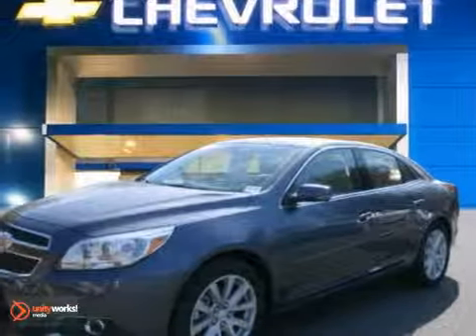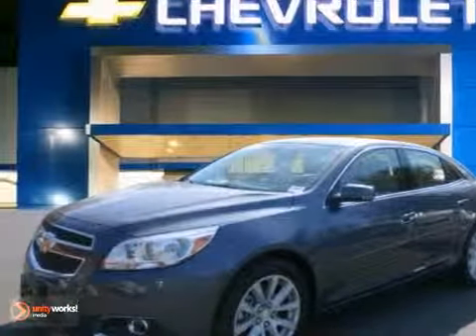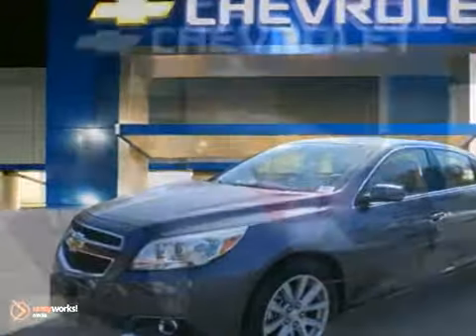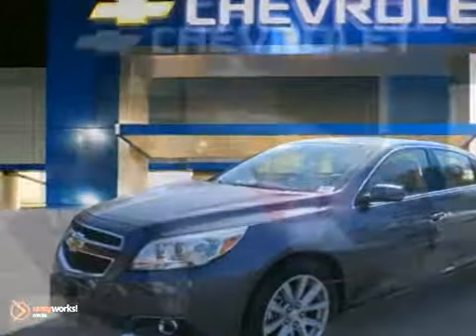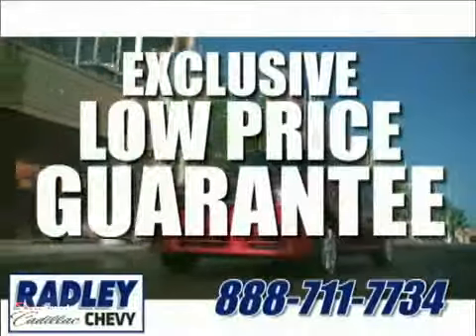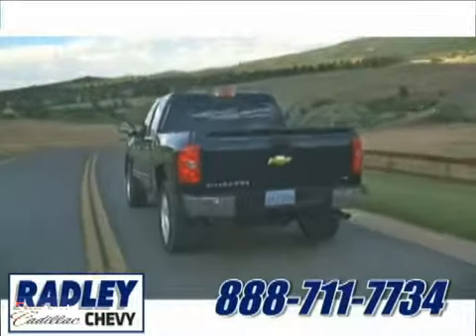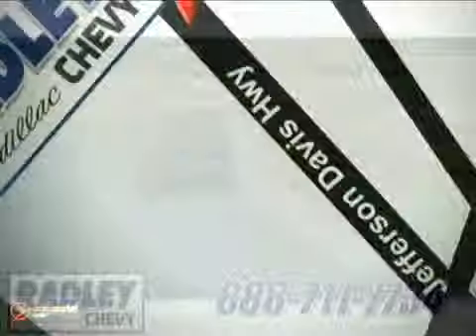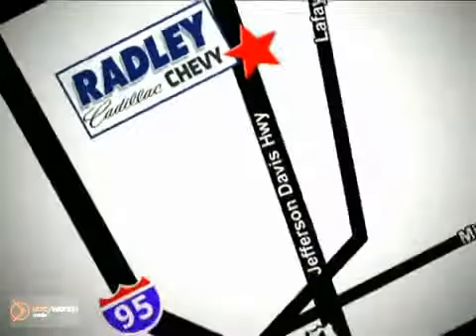2013 Chevrolet Malibu Fredericksburg VA Price Quote, VA C43134 - SOLD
Year: 2013
Make: Chevrolet
Model: Malibu
Trim: LT
Engine: I4 2L
Transmission: 6 Speed Automatic
Color: Atlantis Blue Metallic
Stock #: C43134

Address:
3670 Jefferson David Hwy